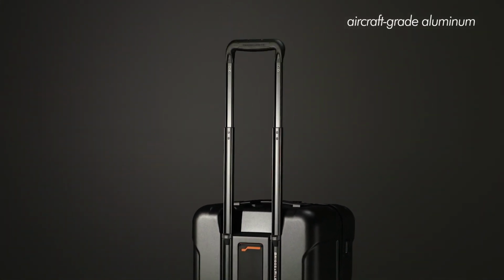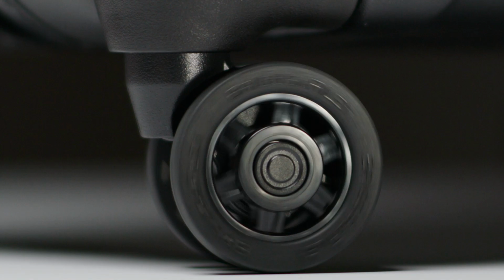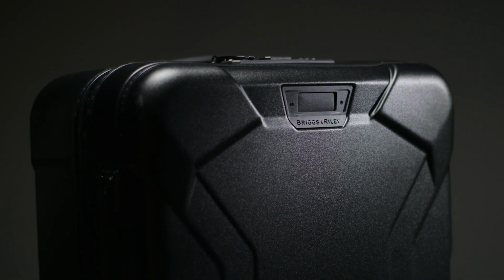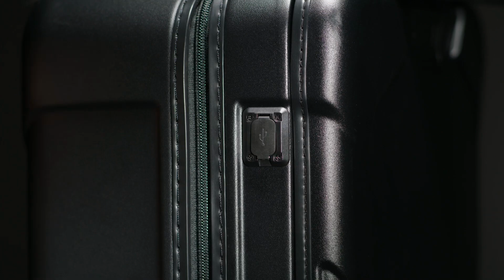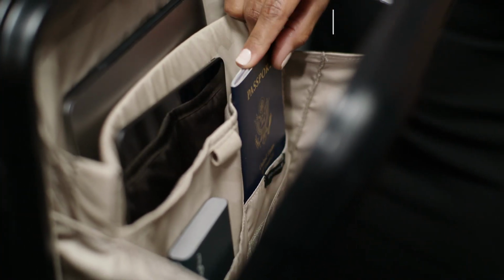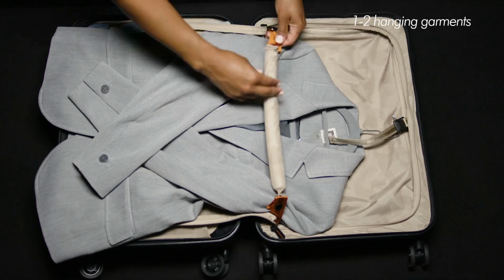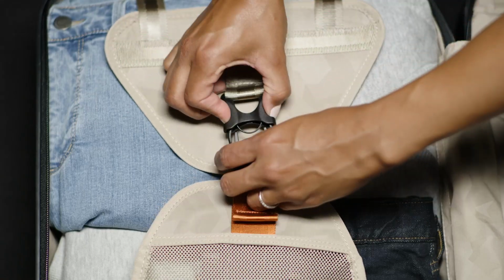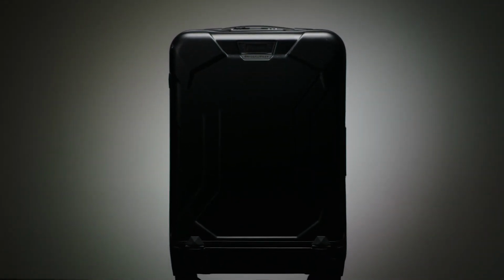Torq Domestic Carry-On Spinner | Briggs & Riley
Our patented Torq Domestic 22” Carry-On Spinner redefines compact performance in four-wheeled carry-on luggage. The multi-layer polycarbonate shell is remarkably light without compromising durability, and the swiveling spinner wheels give you fluid 360º maneuverability in any environment. With a perfect fit in most domestic airline overhead bins and a patented hinged front pocket for quick access to electronics or travel gear, this hard four-wheeled suitcase brings signature Briggs & Riley engineering to your next great adventure.

SKU: QU222SP